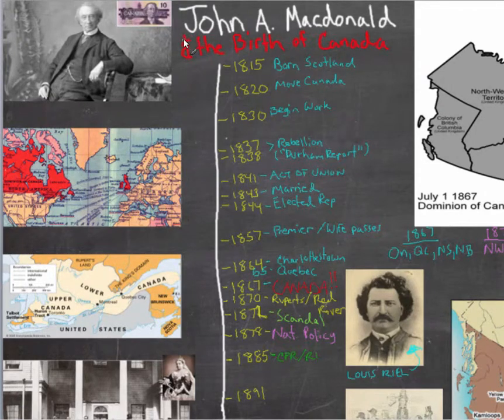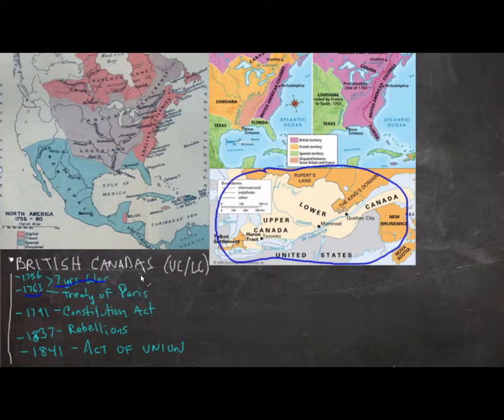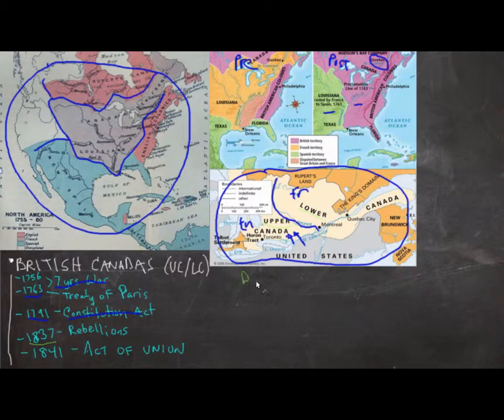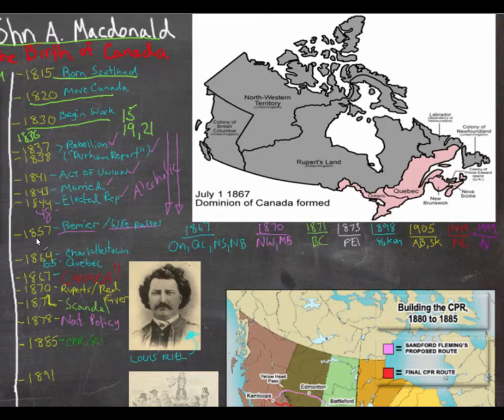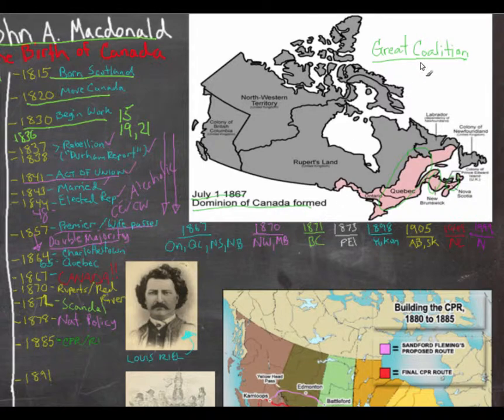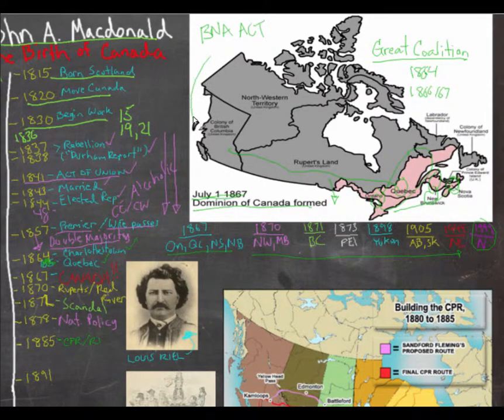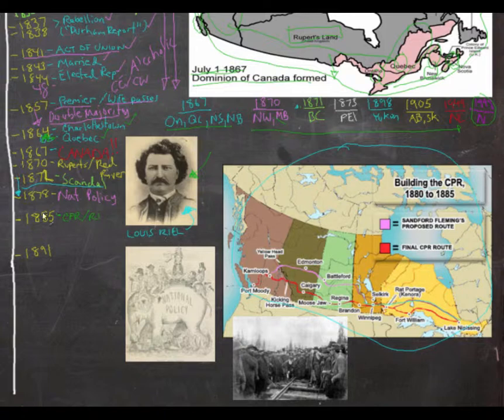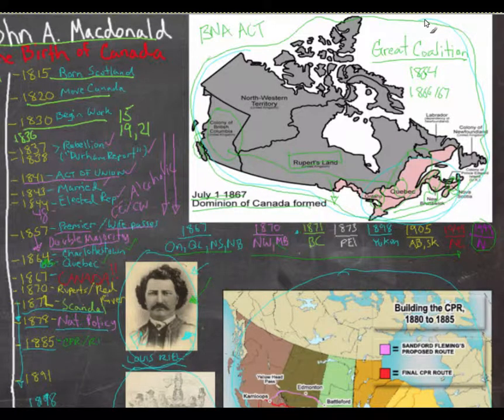John A. MacDonald & The Birth of Canada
"Let us be English or let us be French...
...but above all let us be Canadians."
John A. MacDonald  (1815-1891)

My reason for making this video is partly out of guilt. I am Canadian but have spent most of my life gravitating towards American culture, politics and history. It's hard to avoid the behemoth to the South, especially with such seminal figures as Washington, Franklin, Jefferson, Madison, Jackson, Lincoln, Roosevelt (x2), Romney (kidding), Rockerfeller, King Jr. I mean, I could spend all day listing names here.

Canada's genesis is nothing to shake a stick it, though. You have the colonial intrigue between the French and British Empires. You have the rise of the soon-to-be American giant. You have aboriginal rights claims. You have rebellions. You have an intercontinental railroad. You have an election scandal. And you have John A. MacDonald, Canada's first Prime Minister.

While there may be no "We hold these truths to be self-evident, that all men are created equal, that they are endowed by their Creator with certain unalienable Rights, that among these are Life, Liberty and the pursuit of Happiness", there's definitely a story here and it's worth telling.

As an aside, I've reverted to a black background for this second video. Will keep touching up future videos to improve quality.

Again, I hope you learn something new or draw some inspiration. Enjoy.